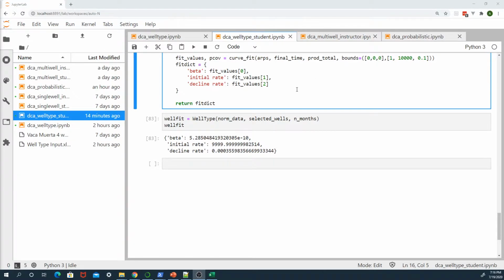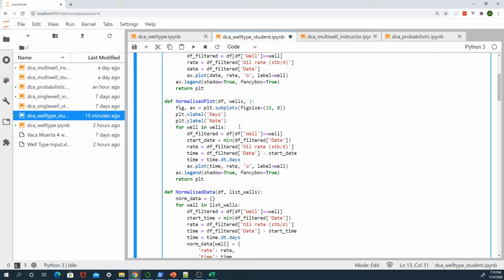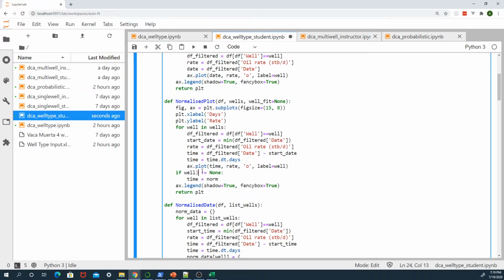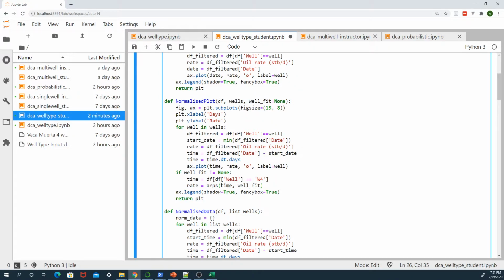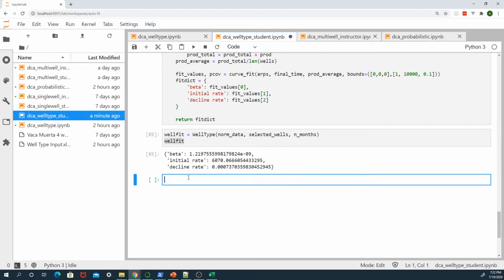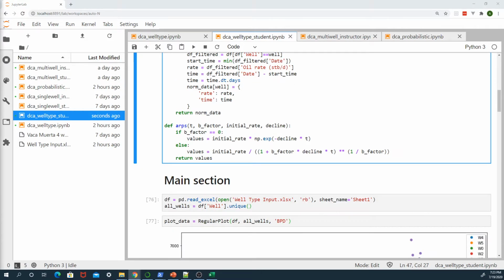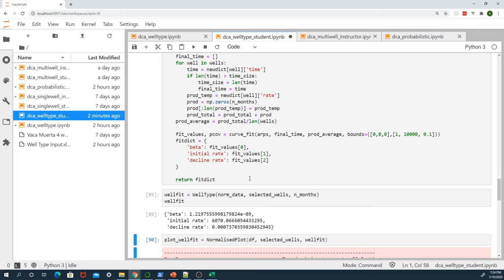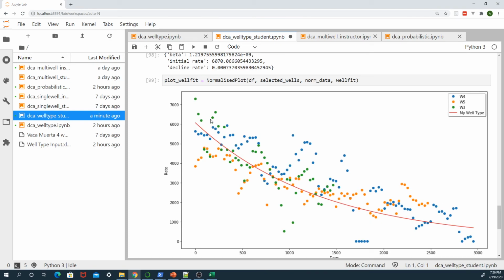DCA Well Type - Part 2